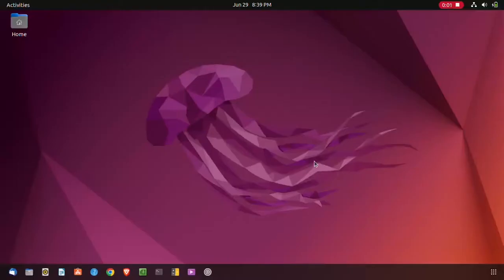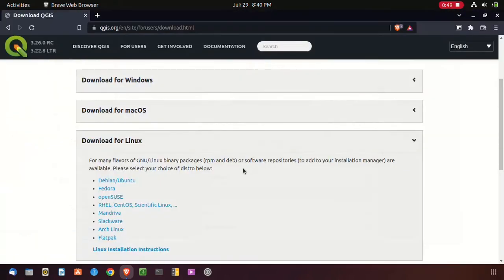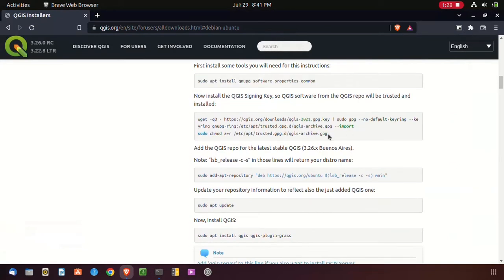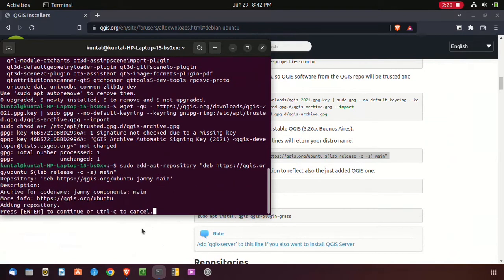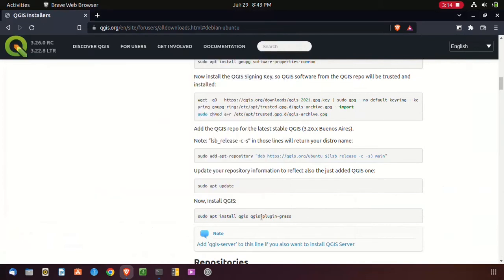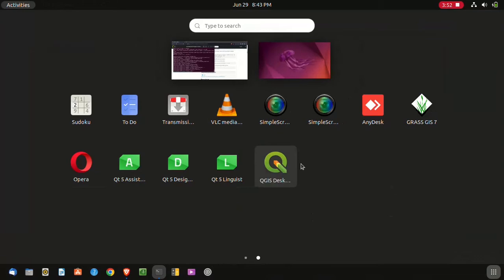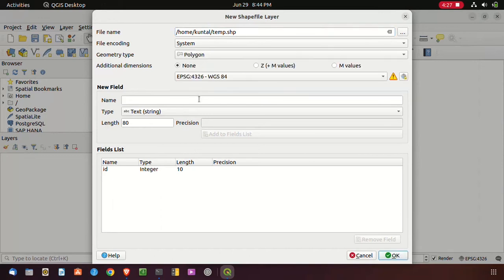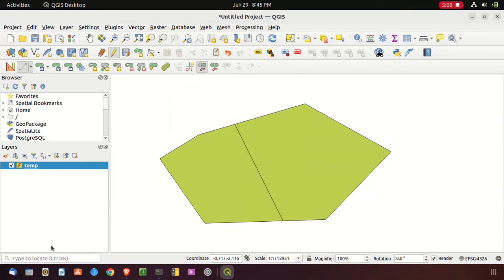how to install QGIS in Linux or Ubuntu pc || full QGIS installation | ubuntu 22.04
Friends today in this video i will show how to install qgis in Linux and ubuntu pc. qgis is open source free software for gis professional. here I'm using 3.26 version of qgis. Here I'm using ubuntu 22.04 version.

Our aim to prepare everyone for the skill of today and tomorrow. This channel provides best knowledge of GIS Technology with easy way.
1. ArcGIS
2. ArcGIS pro
3. Qgis
4. Erdas imagine
5. PCI Geomatica
6. MapInfo
7. Envi
8. Satellite image interpretation
9. Ortho image interpretation
10. Landscaping
11. Cartography
12. Geography
13. Rader image interpretation
14. DEM creation